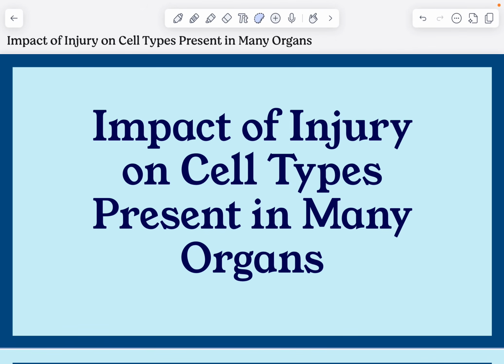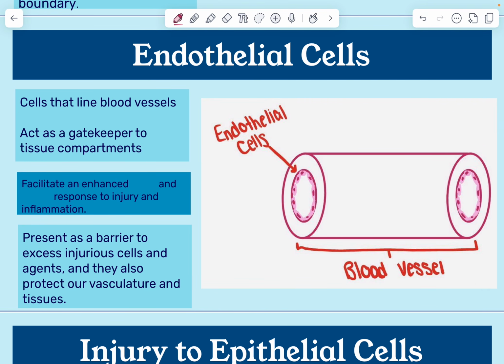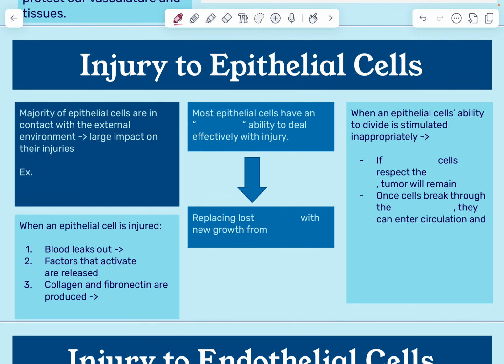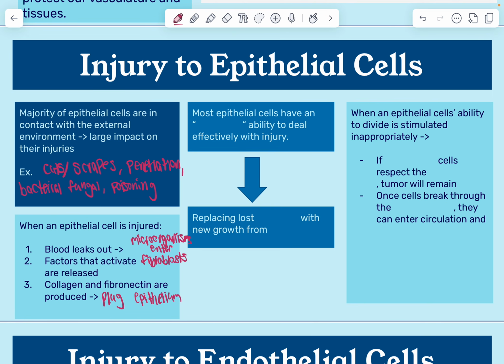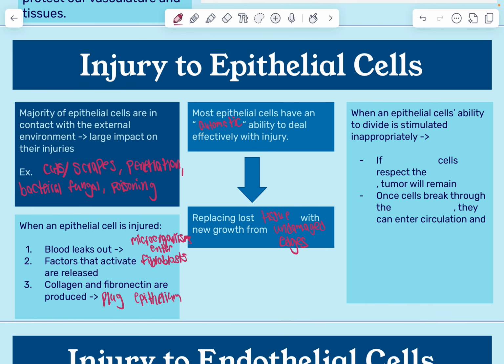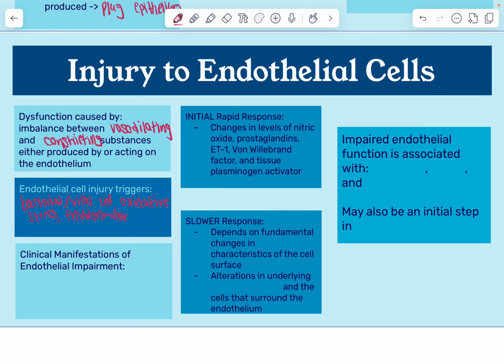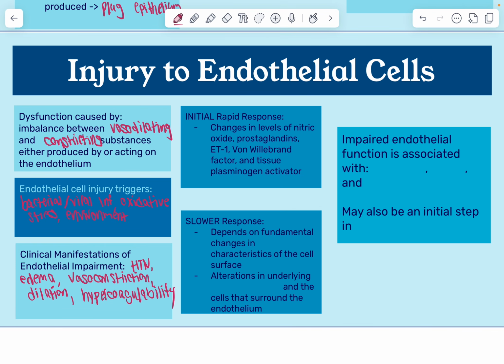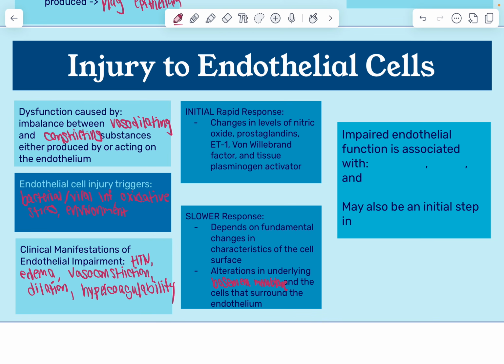BIO325 CH4 Impact of Injury on Cell Types in Many Organs CE 1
In this video, our RLC SI leader, Jullianna Amerio explained the impact of injury on cell that are present in many organs. Jullianna started by giving a brief overview of Epithelial Cells.